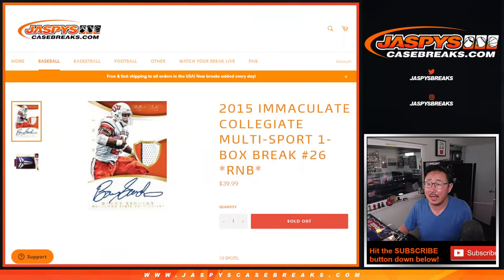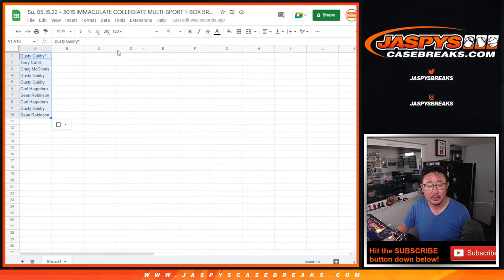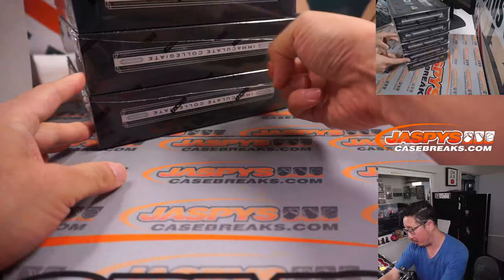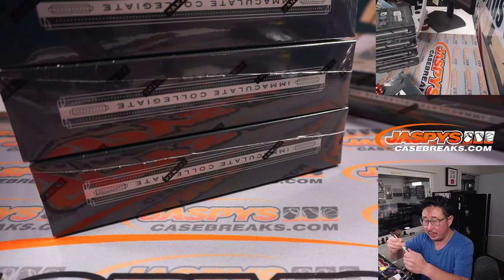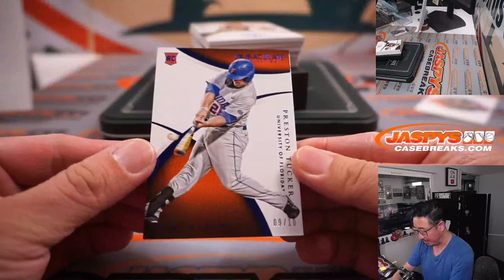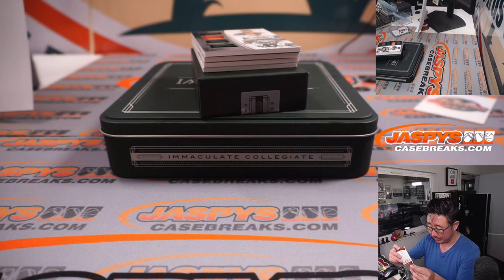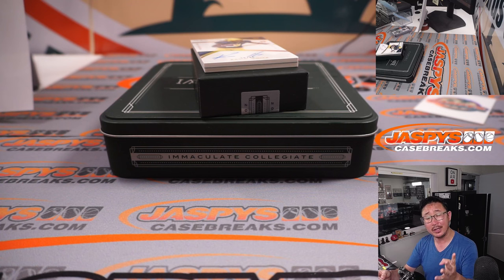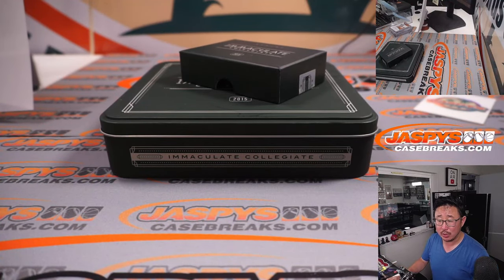Su, 05.15.22 ~ 2015 IMMACULATE COLLEGIATE MULTI-SPORT 1-BOX BREAK #26 *RNB*